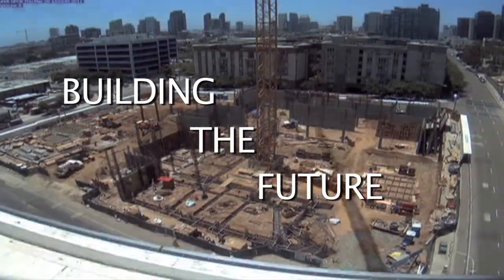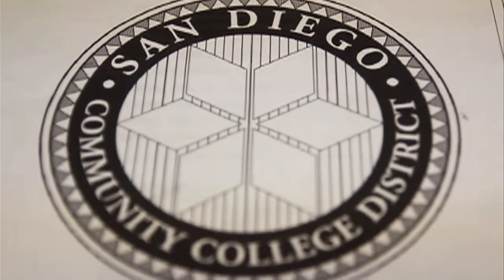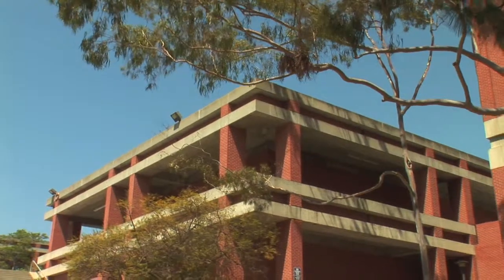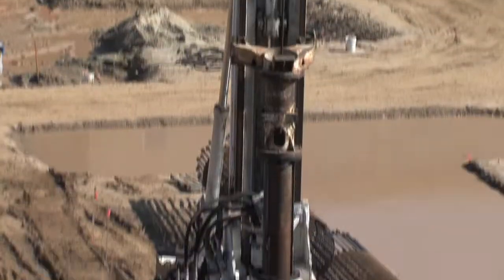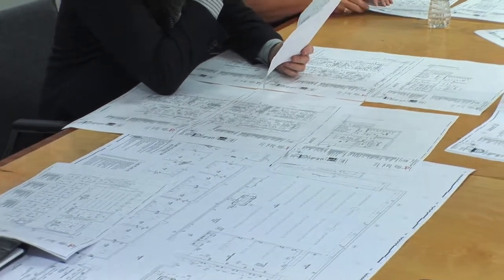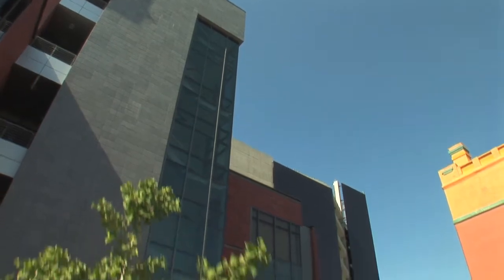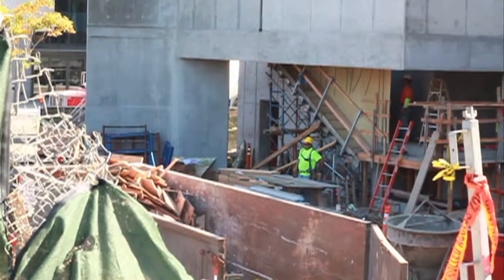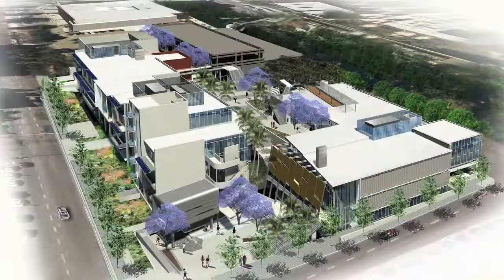Building the Future (2013)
The construction projects at San Diego City College (as well as the Miramar College, Mesa College and Continuing Education campuses) funded by Propositions S & N have raised a lot of dust - and a few questions. But it's clear that "Building for the Future" was the right move by voters back in 2006 and 2008. This video was a two-year project.